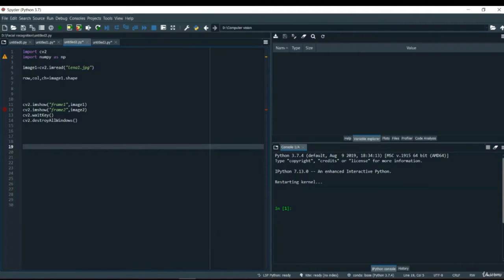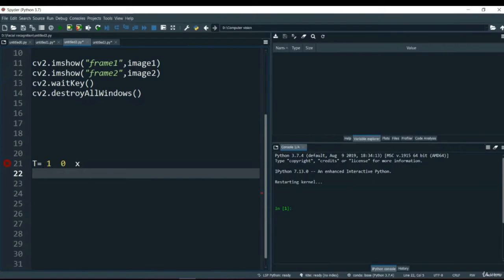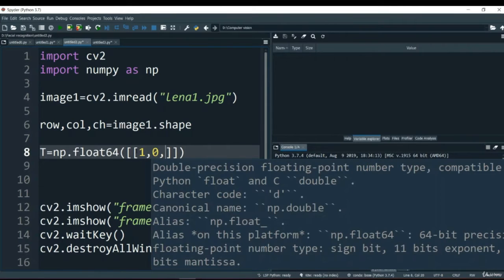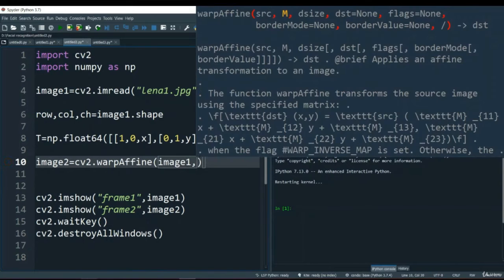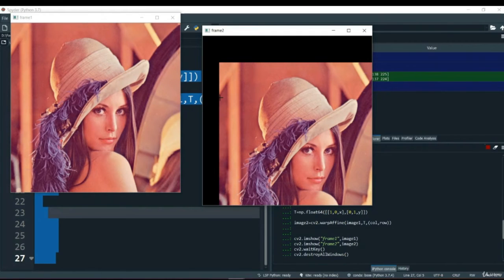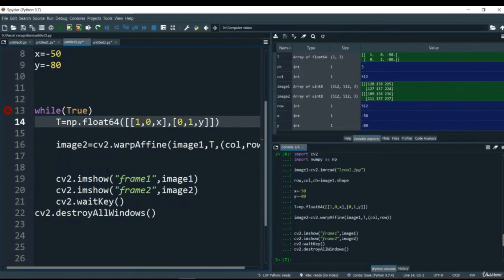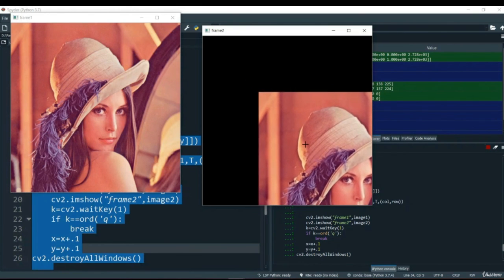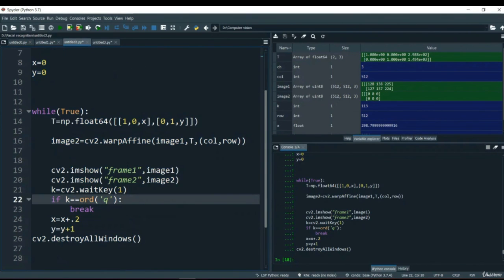2.1 Translation of Image